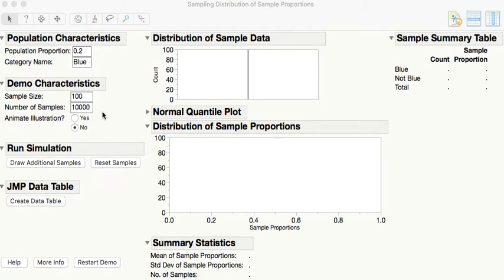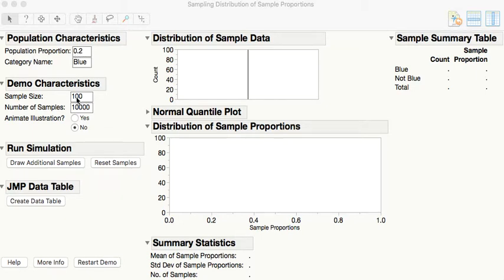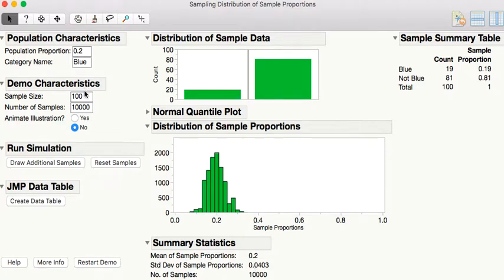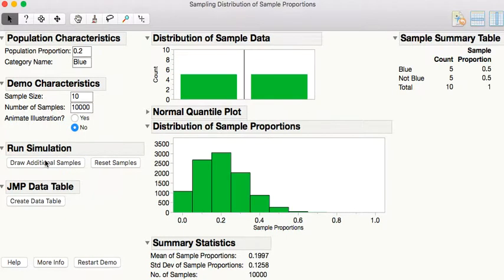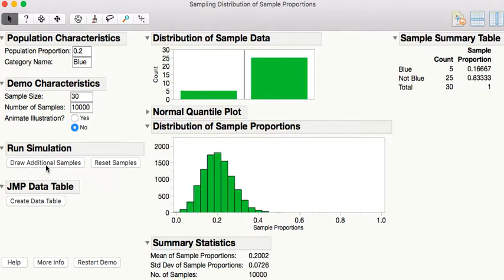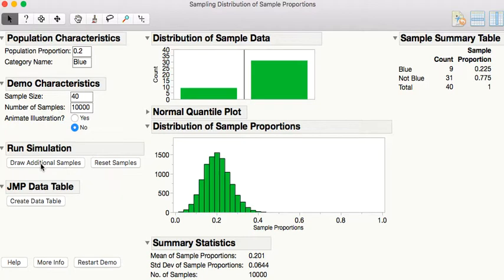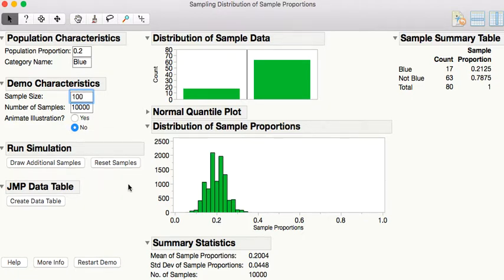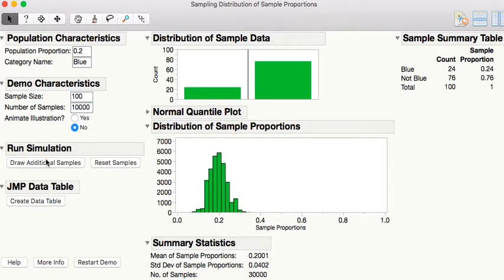Ch 17a video 4